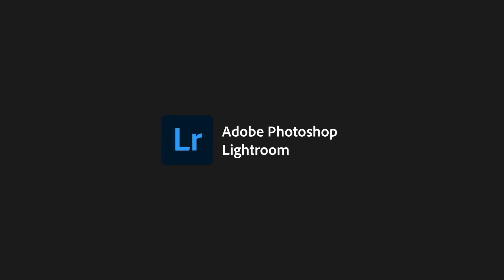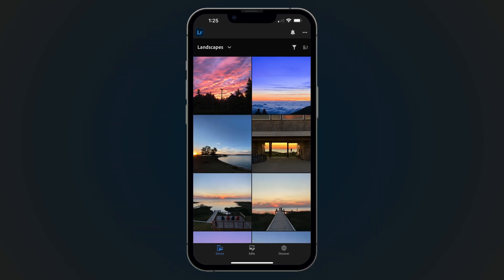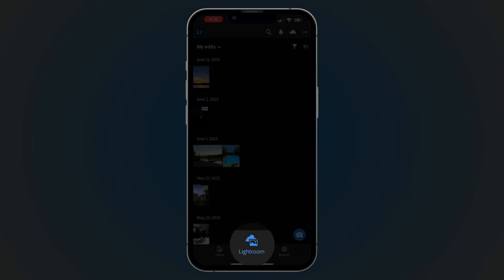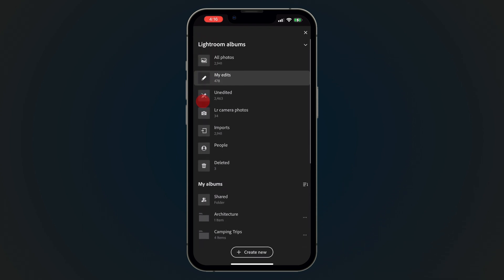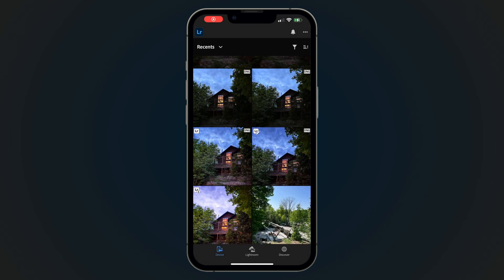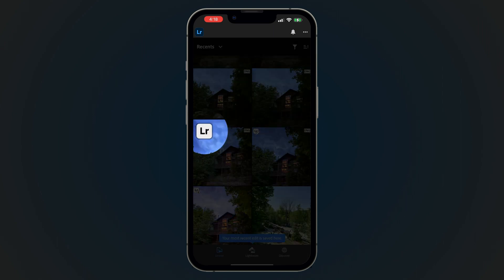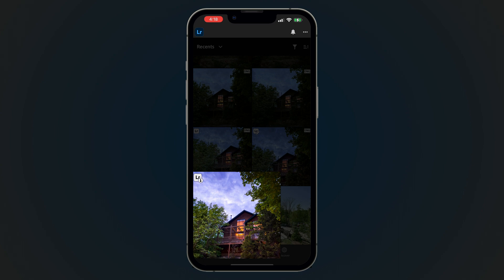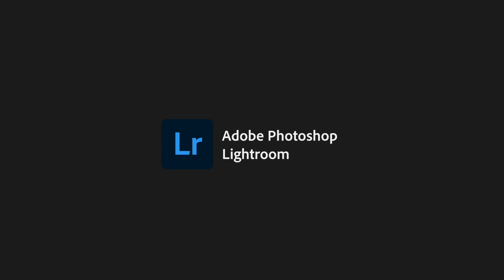New Updates to Lightroom for Mobile 2023: Differences Between the Main Tabs | Adobe Lightroom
Now, when you open the Lightroom for mobile app, you’ll find three tabs at the bottom. Find out what you’ll find in each tab from Lightroom product manager, Matthew Rae.